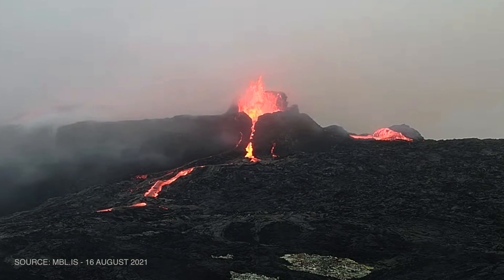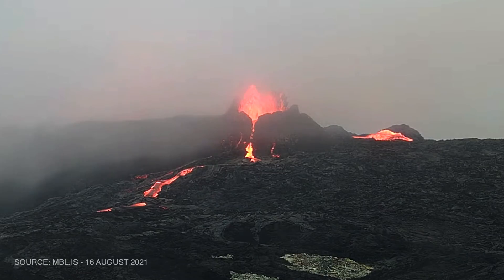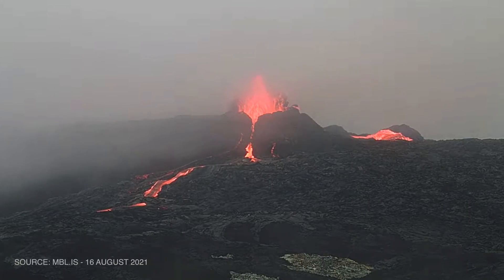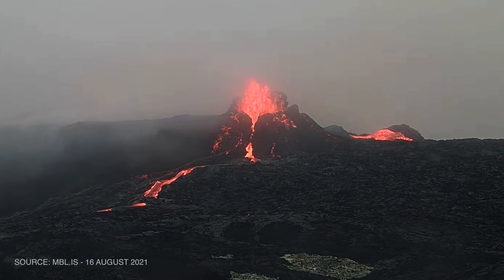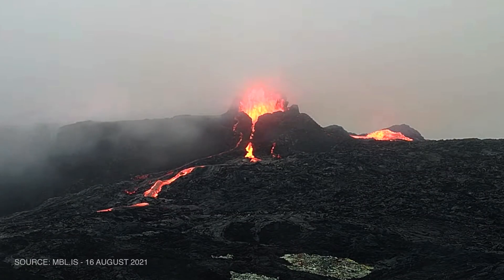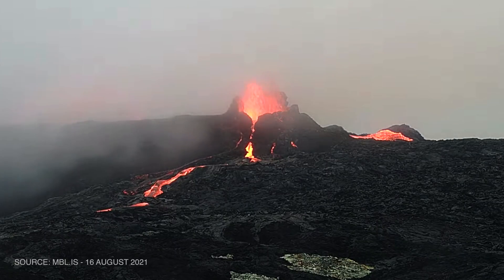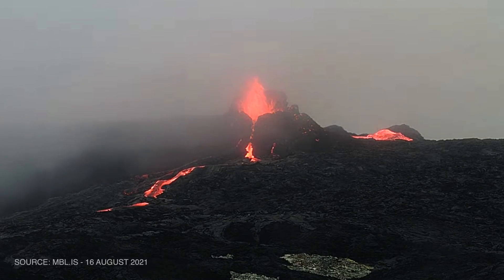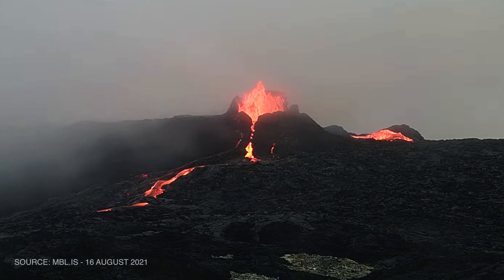Iceland Volcano NEW ERUPTION - August 16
Hey everyone some incredible BREAKING NEWS footage at the Volcano region of Iceland. Watching the live feed cam from MBL.is a new cone/crater has emerged and it is very active and lively. It appears that the pressure has broken one of the sides of the main eruption cone releasing a tremendous amount of lava. I will be monitoring this as it develops!